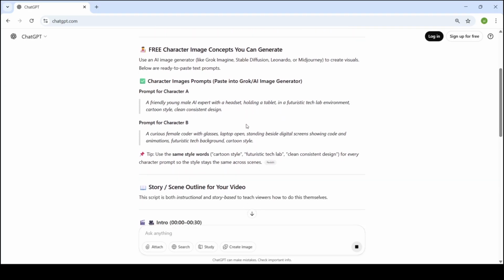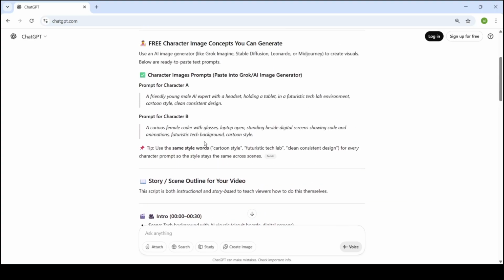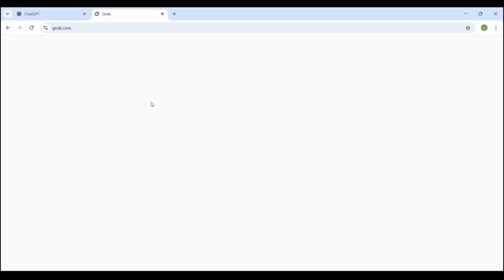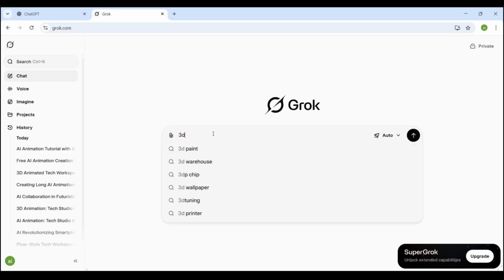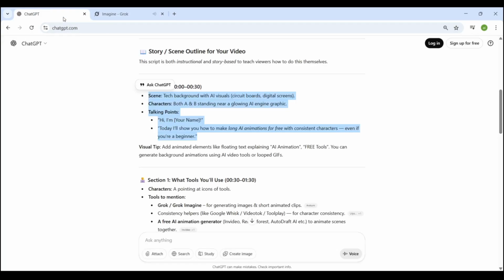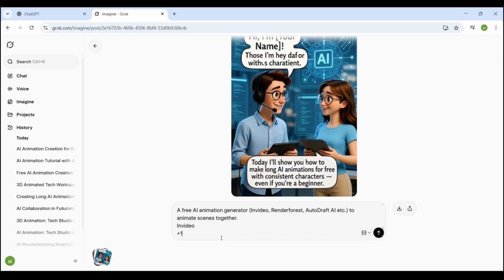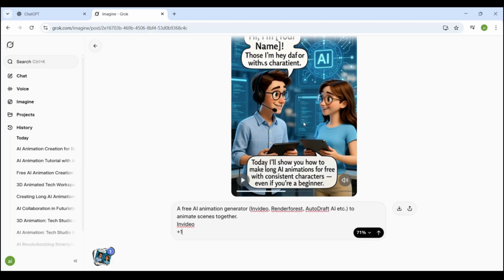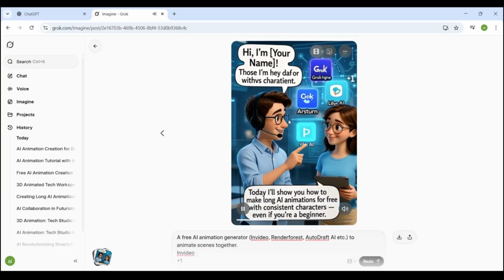Create Long Video with AI (FREE Tutorial)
Learn how to create long AI 3D animations with consistent characters using Grok AI for FREE.
In this step-by-step tutorial, you’ll discover how to generate the same AI characters across multiple scenes, create long animated videos, and build professional-quality AI animations without any animation experience.

In this video, you’ll learn:

How to create consistent AI characters using Grok AI
Generate long AI 3D animations scene by scene
Write powerful AI prompts for character consistency
Make AI characters talk, interact, and perform actions
Create AI animated stories for YouTube & Shorts
Best FREE method for AI animation in 2026

This tutorial is perfect for:
✔ YouTube automation
✔ AI storytelling & animation
✔ Content creators & beginners
✔ AI short films & explainer videos

🚀 No animation skills required — just Grok AI.